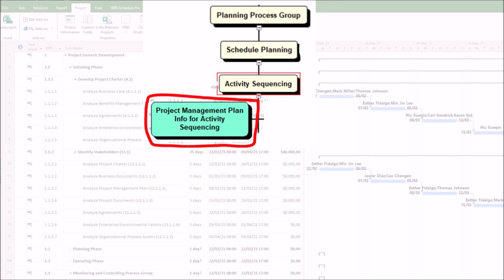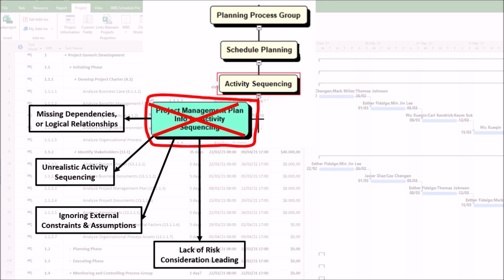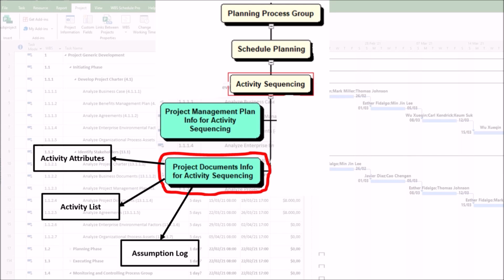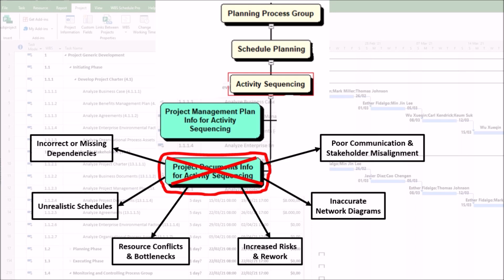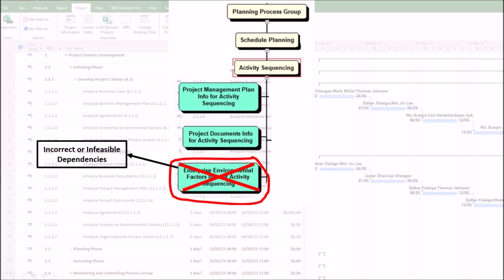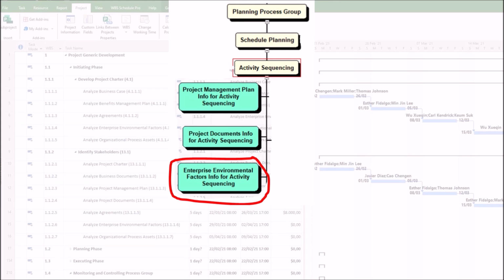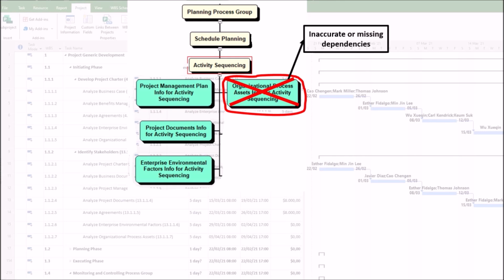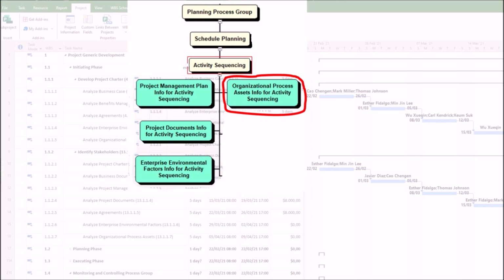Video 21 (Part 9B of 25) – Inputs to the Sequence Activities Process.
The purpose of this video is to develop a WBS to present the inputs to the Sequence Activities process.

The Sequence Activities process is the third process in the Project Schedule Management knowledge area and is related to the Planning Process Group.